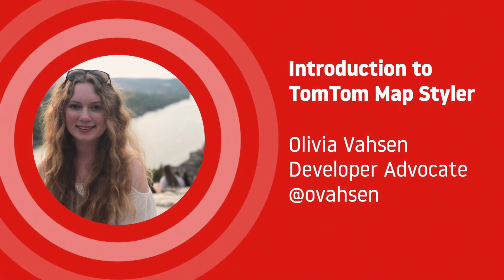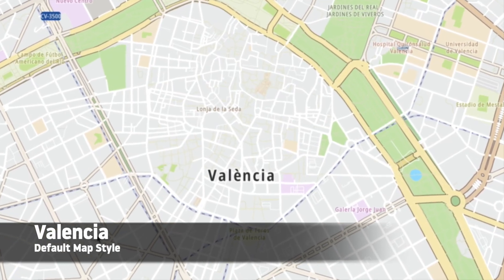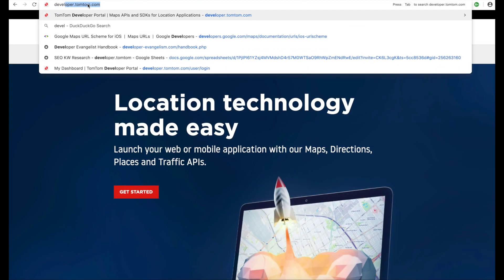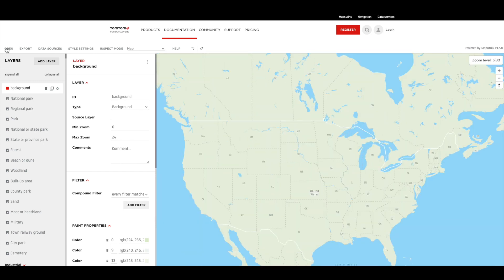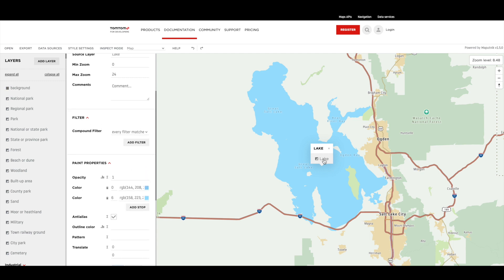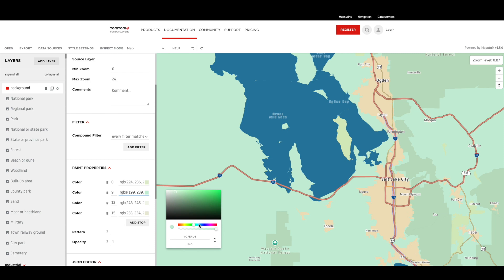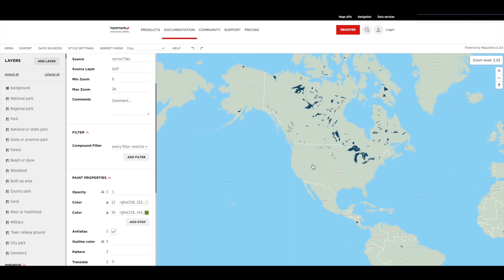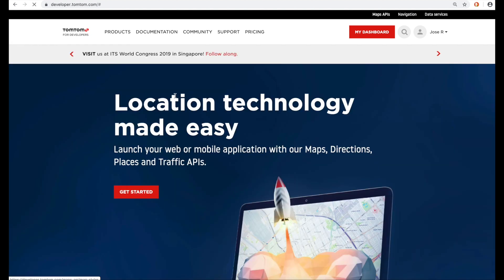Design Custom Maps with the TomTom Maps Styler - an Introduction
Introducing the TomTom Map Styler – a tool to help you design custom maps that match the look and feel of your web or mobile app.

With just a few clicks, you can create custom maps that fit your company’s brand. Start with one of the seven pre-defined map styles or build your own design by editing different layers or modifying elements like color, opacity, patterns, line width, and font size. Start with one of the seven pre-defined map styles or build your own design. You can edit different layers or modify elements like color, opacity, patterns, line width, and font size.

It’s easy to get started and free.
First, log into the Developer Portal, then:
1. Grab your Maps API Key.
2. Enter your key into the Map Styler.
3. Start designing!
Once you’re done with your design, you can download the JSON file and incorporate your new map into your app.

and get your free API KEY ( no Credit Card needed ).